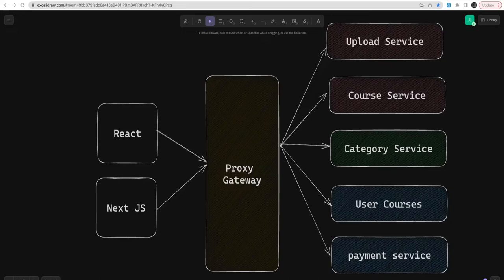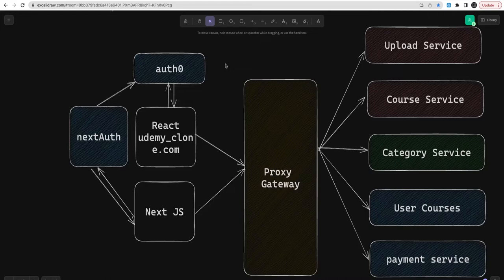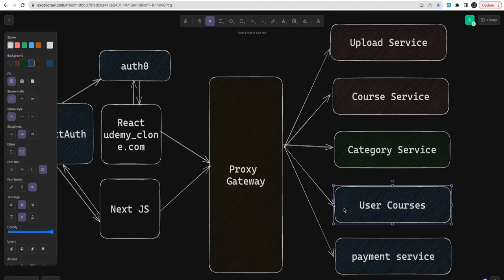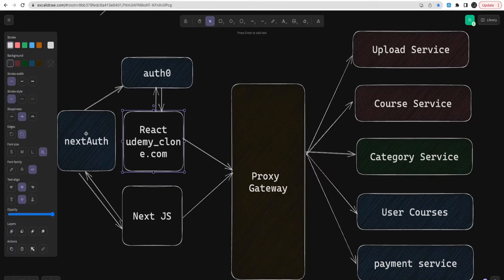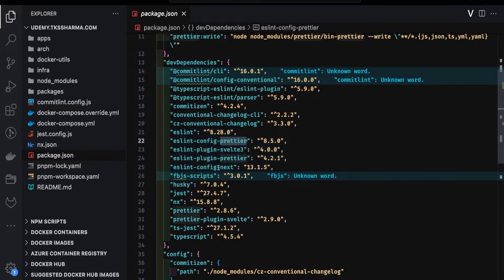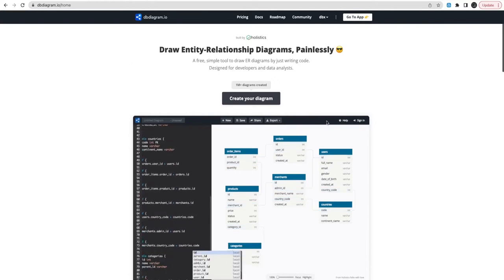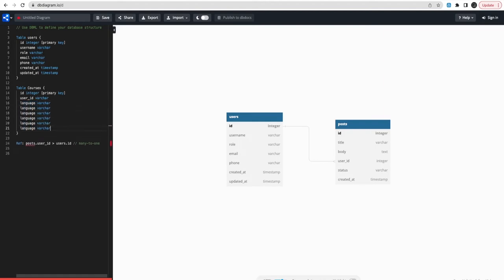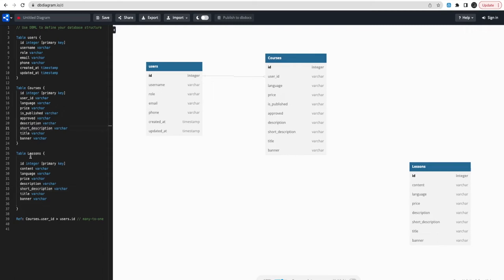Mastering Full Stack App Development: Udemy Clone | Database Design #05